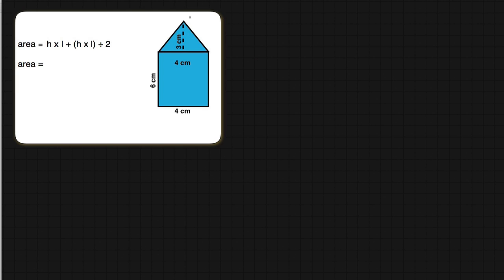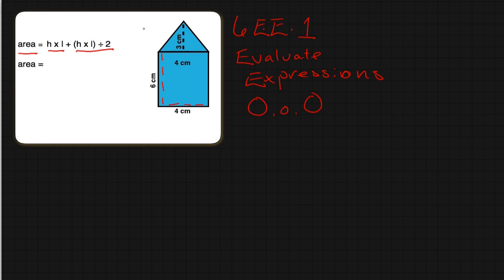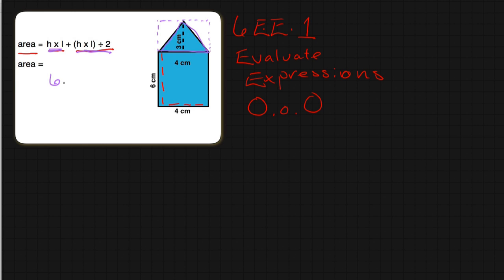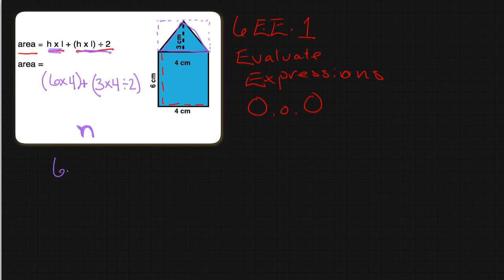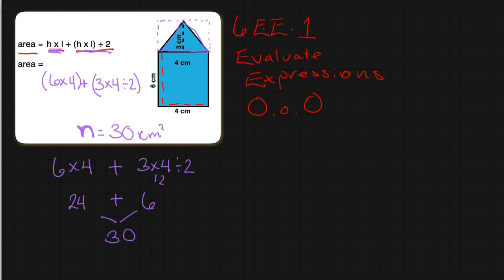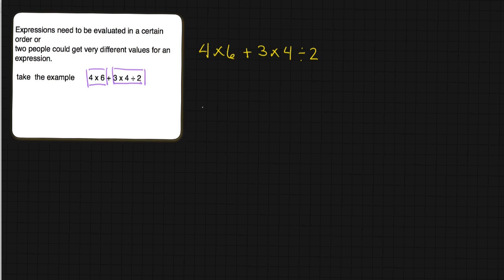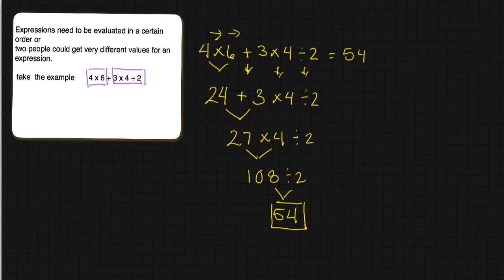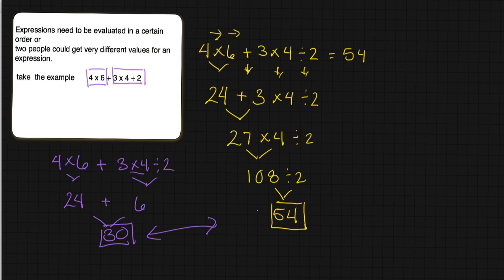Evaluating Expressions pt. 1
What is an expression? What does it mean to evaluate? And why do we sometimes get two different answers